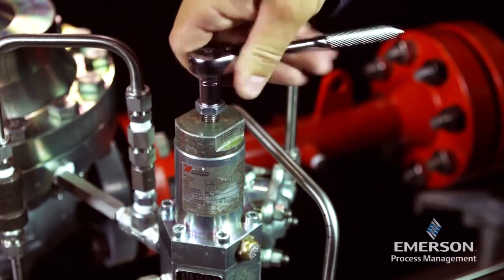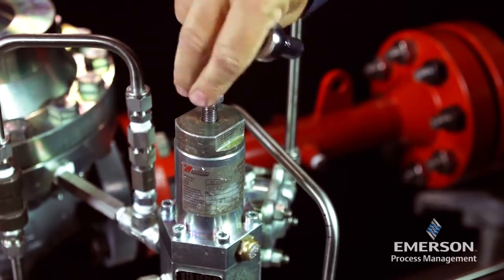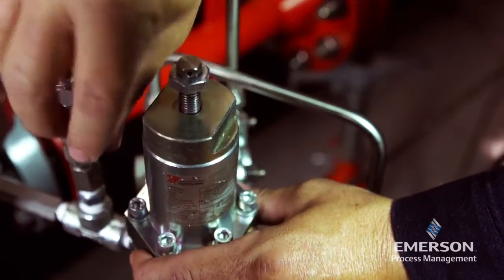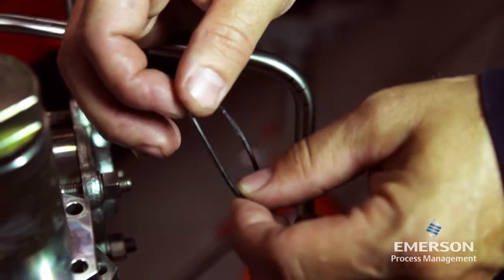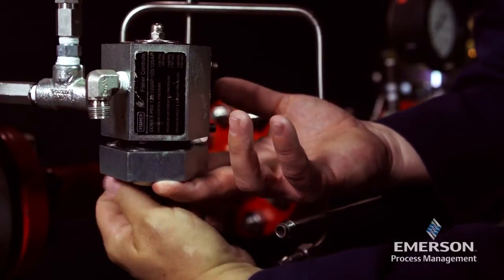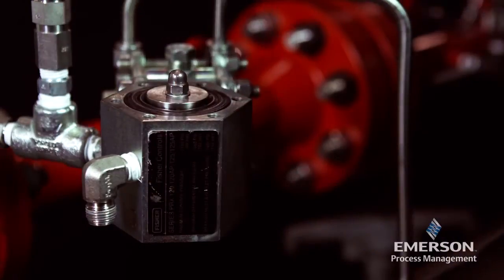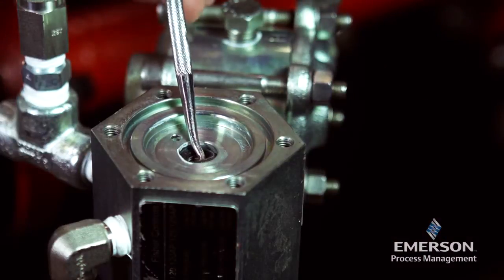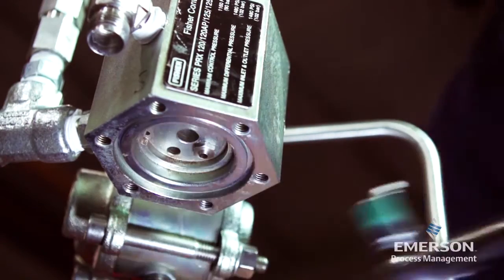How do I maintain the Emerson Tartarini PRX pilot?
This maintenance video demonstrates the proper disassembly, inspection, replacement of parts and the reassembly for the PRX pilot regulator.

The PRX pilot is designed for use with multiple pressure regulators and slam-shut valves. It can be used with the following regulator lines:
- FL Series
- Cronos Series
- EZH Series
- BM5
- BM6

It is recommended to use the PRX pilot with the SA/2 stabilizer for optimum performance.